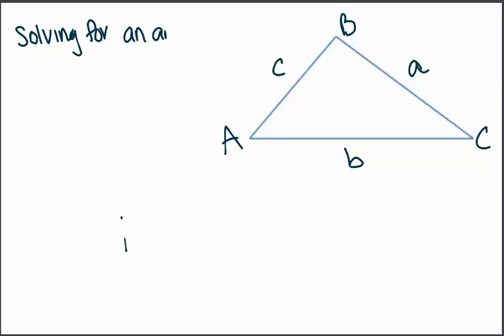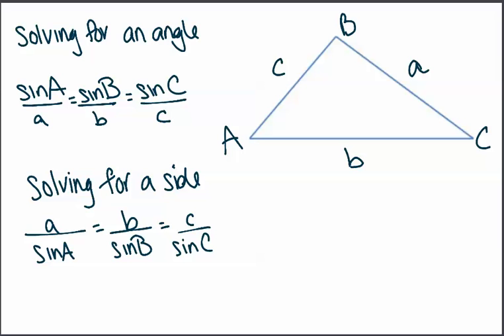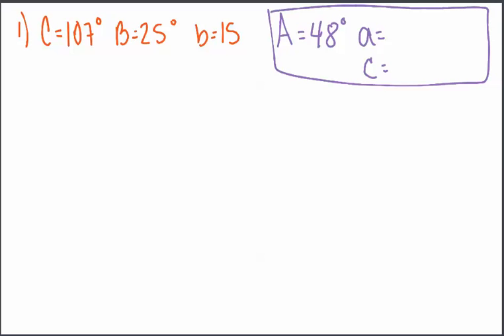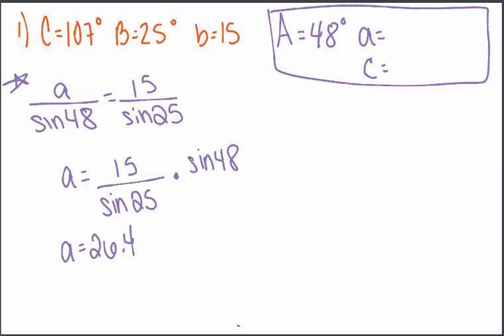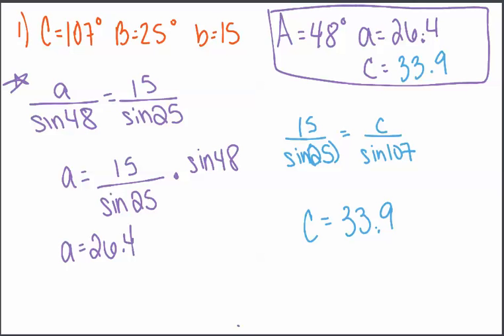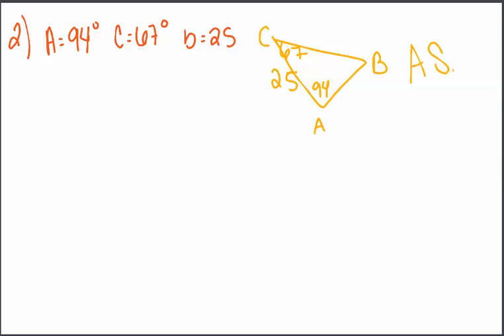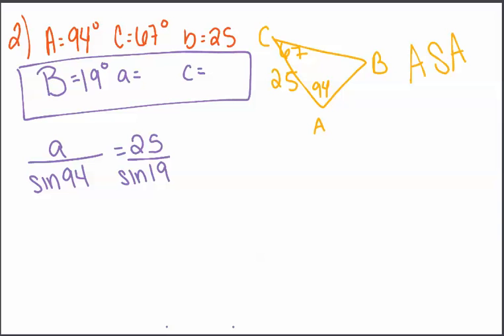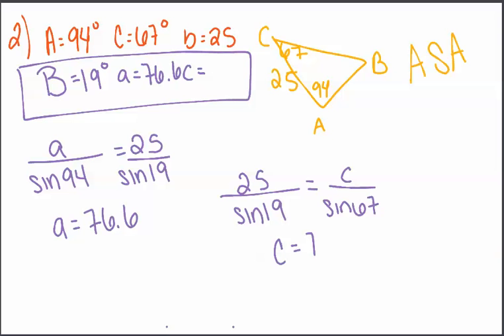9 5 AAS and ASA Example